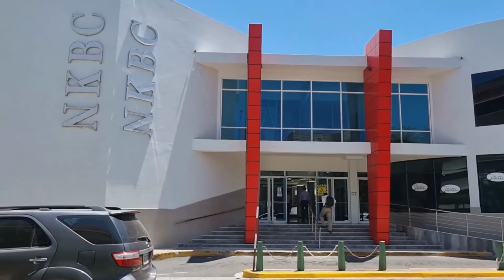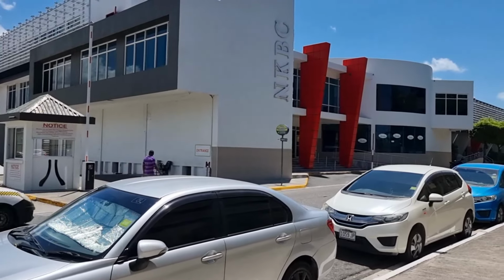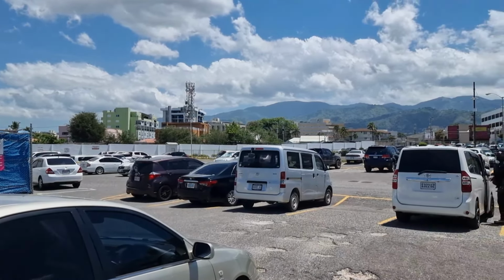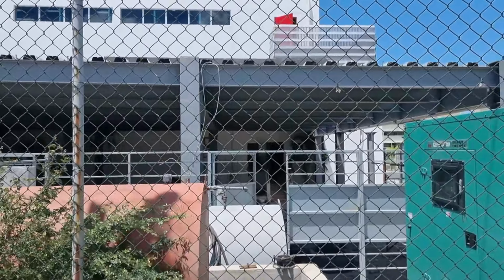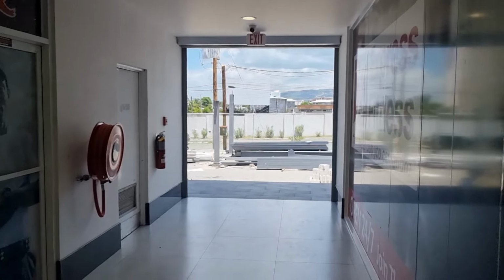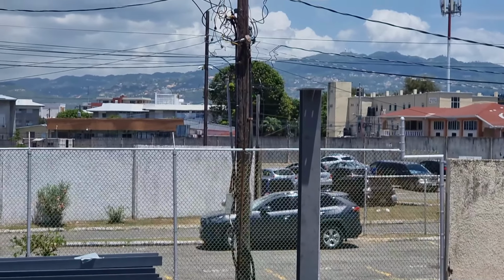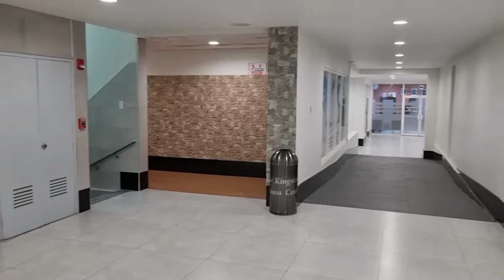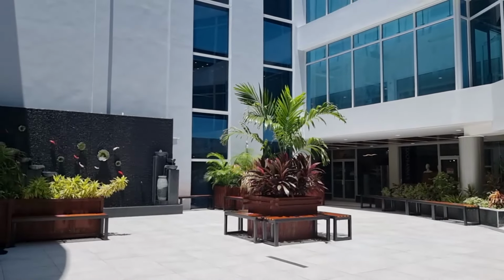NEWLY FINISHED NEW KINGSTON BUSINESS CENTRE EXPANSION & RENOVATION | NEW MULTI-LEVEL PARKING | JA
The aim is to review and showcase:
*New Developments
*New Construction
*Fun Places